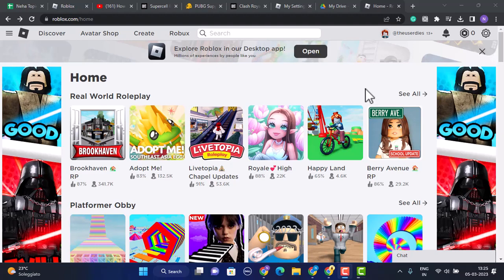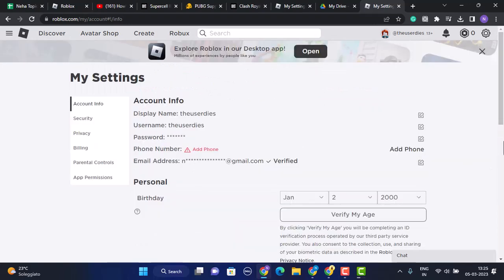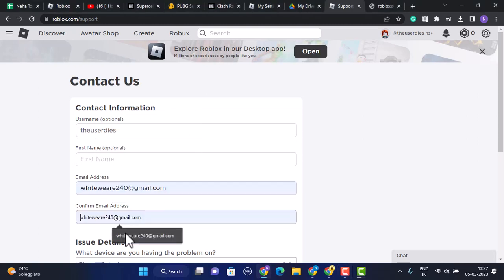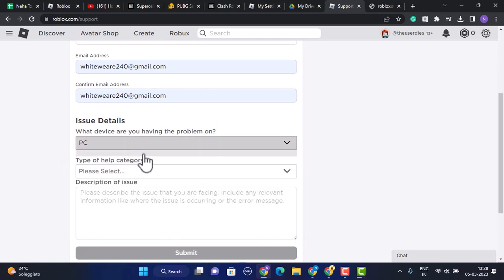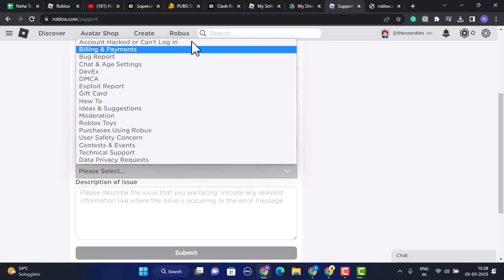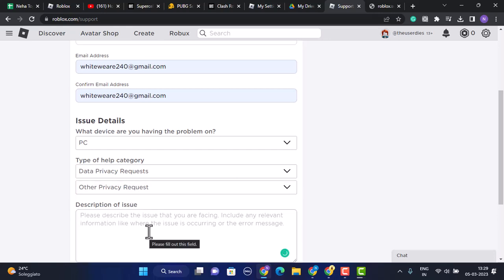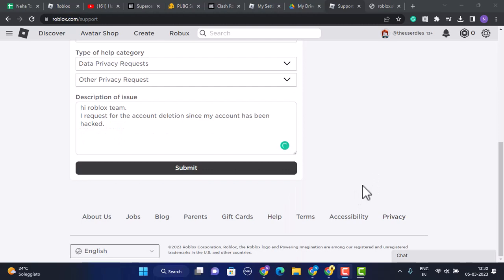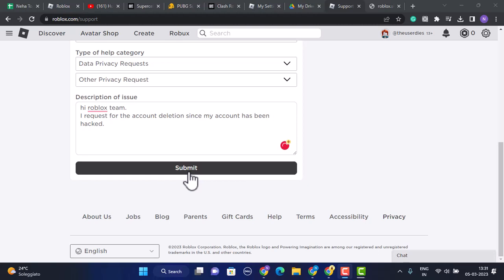How To Delete Your Roblox Account (2023)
This video guides you in an easy step-by-step process to delete your Roblox account.
Chapters / Timestamps
0:00 Intro
0:14 delete Roblox account.
2:03 Outro.